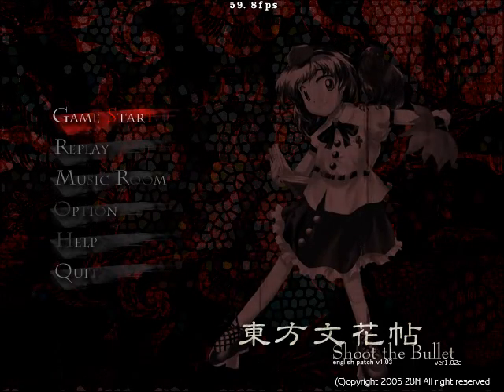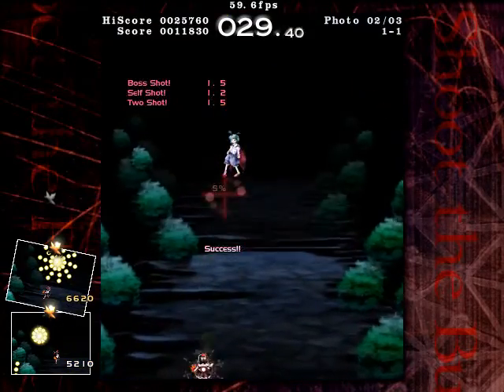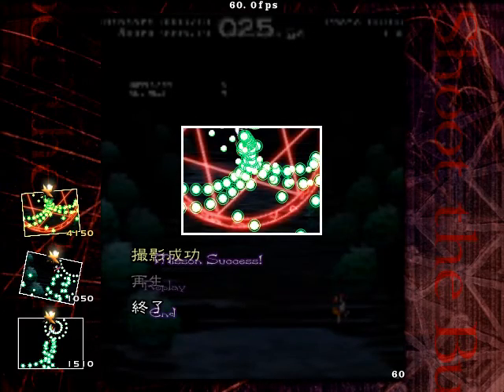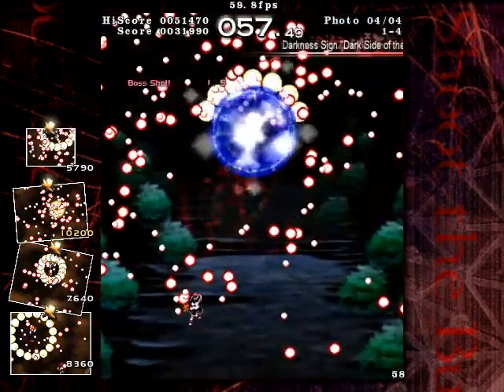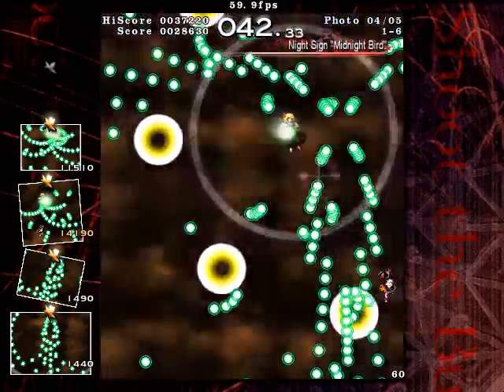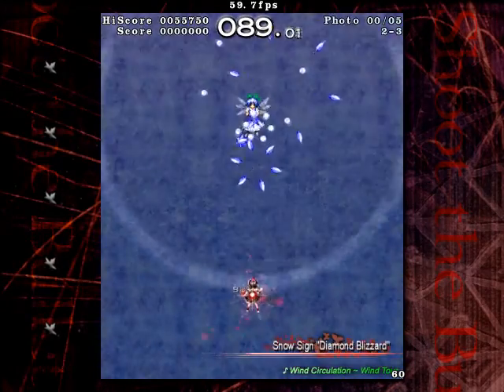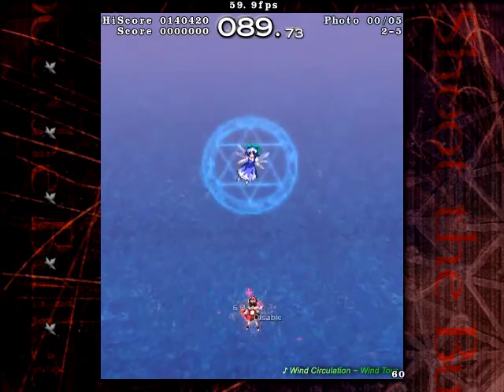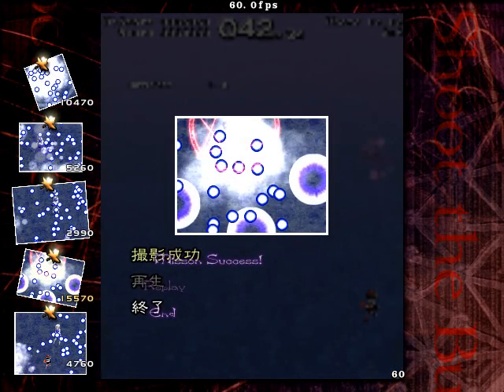Touhou 9.5 Shoot the Bullet Let's Play Part 1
This is the 9.5th game in the Touhou Project made by ZUN. There isn't a real known story of the game, except that Aya for some reason is going around Gensokyo taking pictures of the series' various bosses so far.